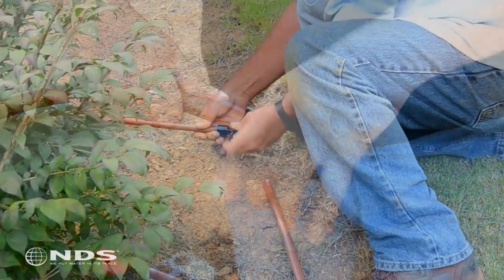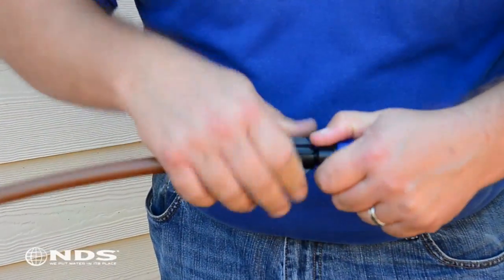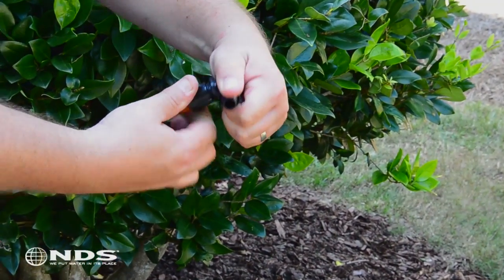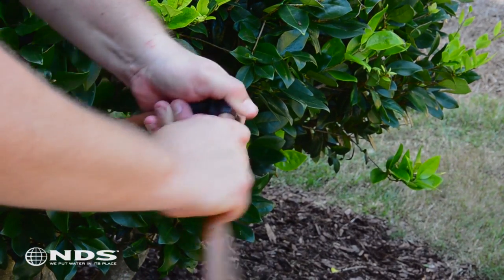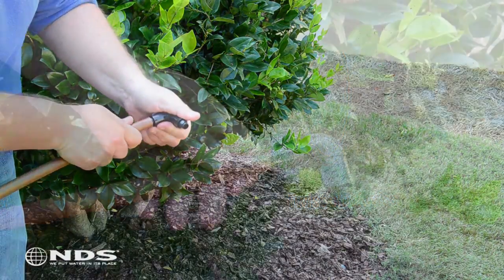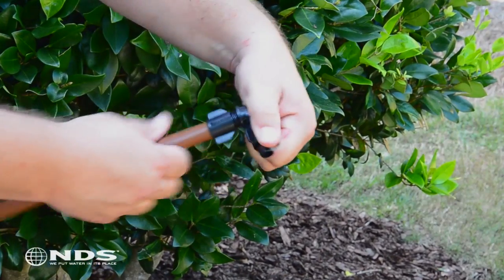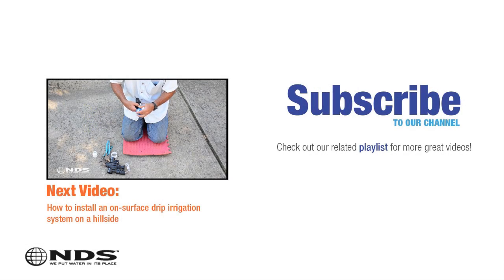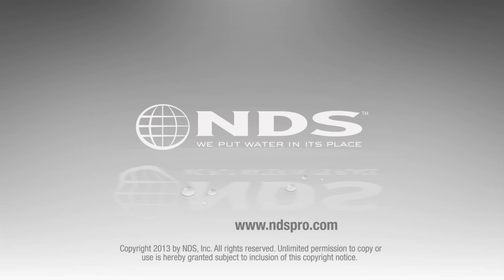How to install the New Agrifim Smart Loc Irrigation Fittings | NDS Drainage Solutions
Learn how Agrifim Smart Loc Fittings make irrigation system installation faster and more convenient in this step-by-step video.

to learn more about the NDS Agrifim Smart Loc Irrigation Fittings!

💦 Agrifim Smart Loc Fittings are designed to revolutionize your drip irrigation system installation. These innovative fittings allow you to save time and effort while ensuring a secure connection, thanks to their easy-to-use threaded nut. Whether you're a professional landscaper or a DIY enthusiast, the reduced hand strain during installation is a feature you’ll appreciate. Plus, the fittings are reusable and removable, offering flexibility for future adjustments to your system.

💦 In this video, we walk you through the simple steps of installing a Smart Loc fittings to your irrigation system’s drip tubing. With clear instructions and a user-friendly design, you'll see how quickly and easily these fittings can be installed. All Smart Loc fittings follow the same process, providing a hassle-free experience every time. For more information and additional resources, visit ndspro.com.